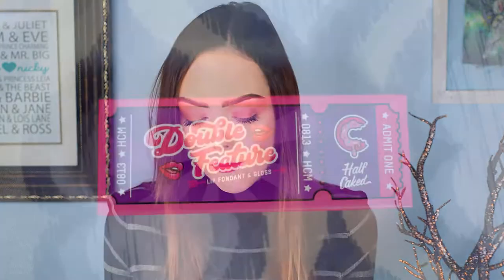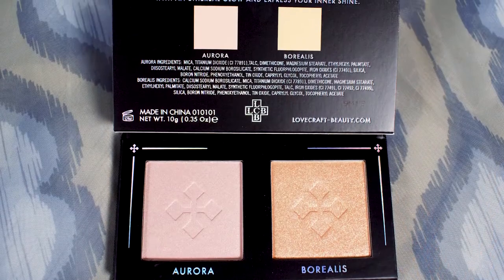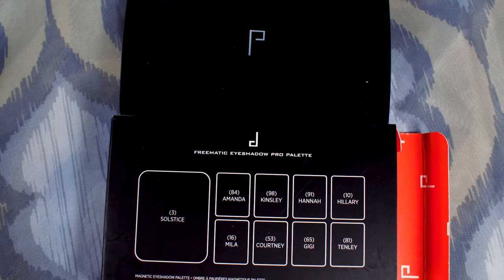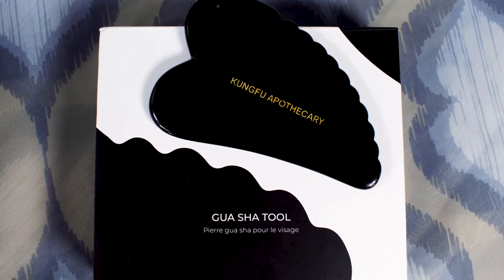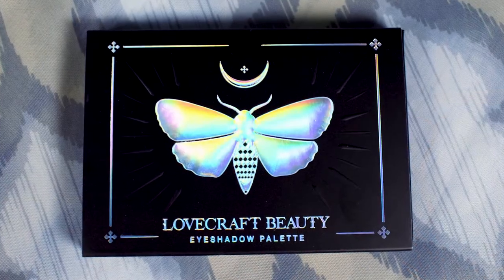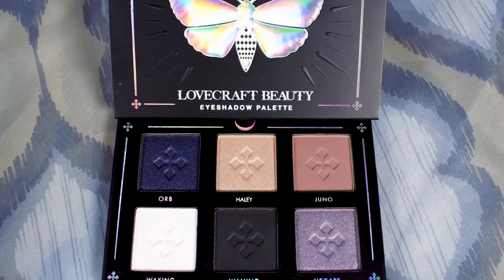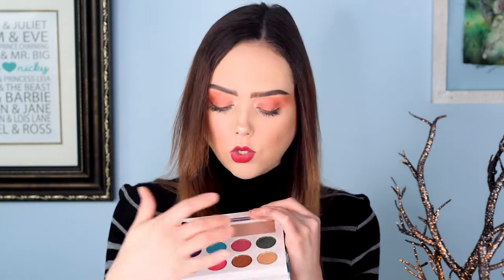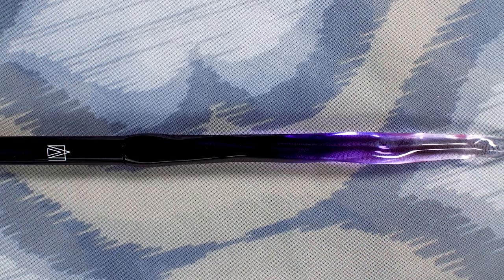Ipsy Vs. Ipsy Plus October 2020 | Is The New Plus Holding Up?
Today I wanted to unbox the Ipsy Plus for October! Spooktober is my favorite month and this spooky box is one of my favorites yet! This entire box was packed with goodies that only the fairest of witches could conjure. We hope everyone is being safe during the Corona Virus pandemic. Remember to wear a mask and wash your hands!

Equipment:

Camera: Nikon D3300
Lens: Nikon 18mm - 55mm zoom lens
Audio: Zoom H6 Portable Recorder
Audio: Audio-Technica AT875R Shotgun Mic
Ring Light: Neewer Ring Light Kit